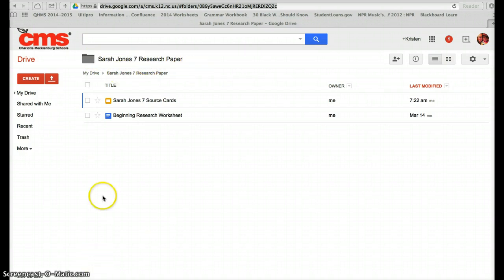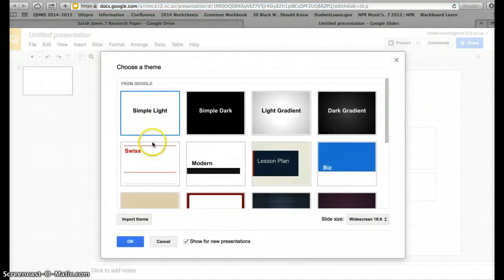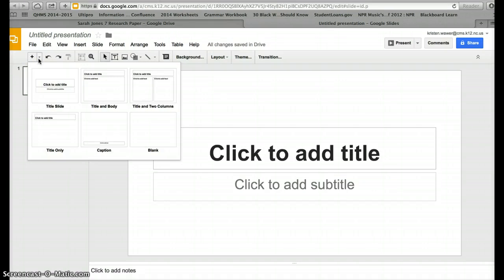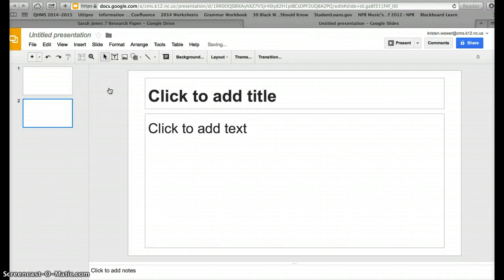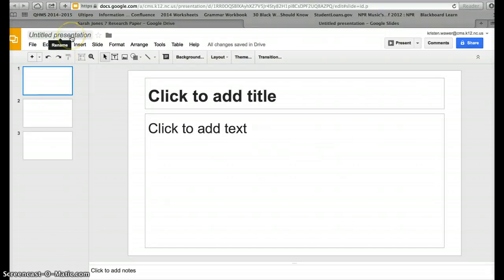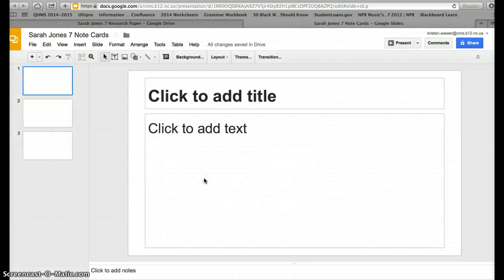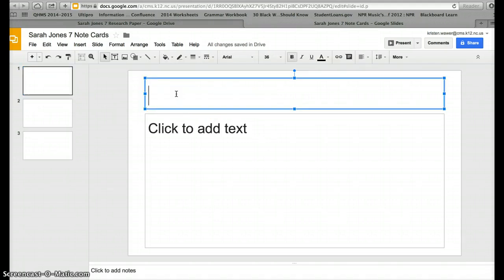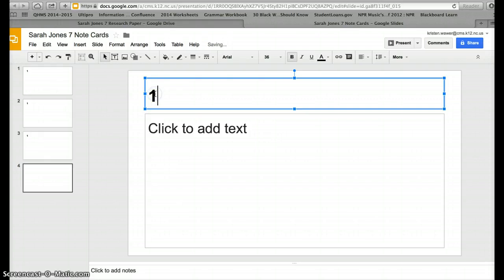Creating Note Cards on Google Slides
Quick video on how to create note cards for your research paper using google slides.